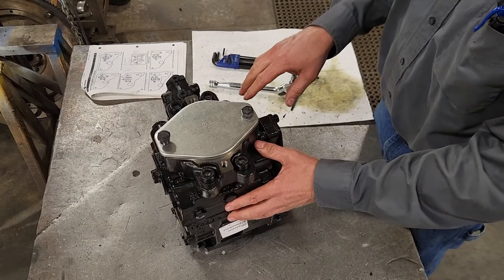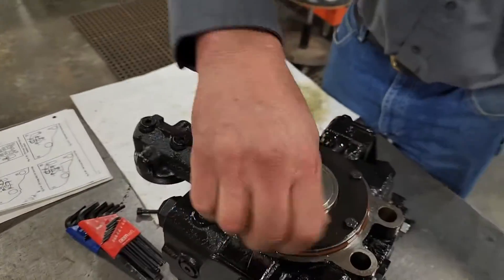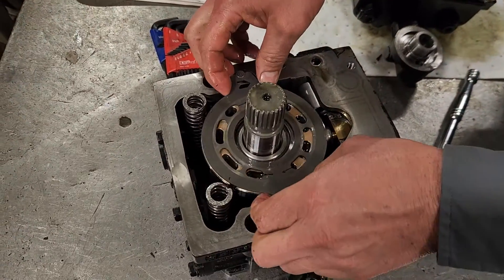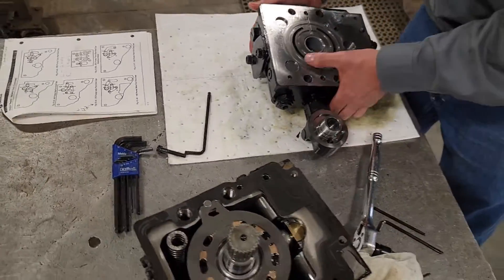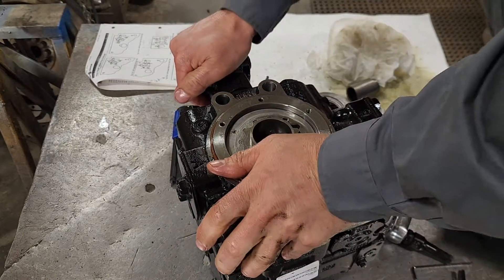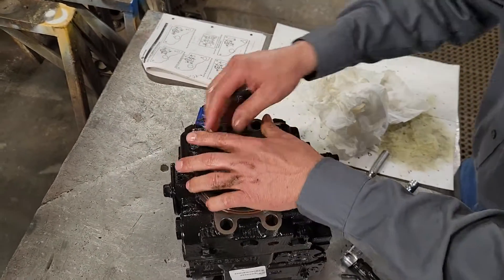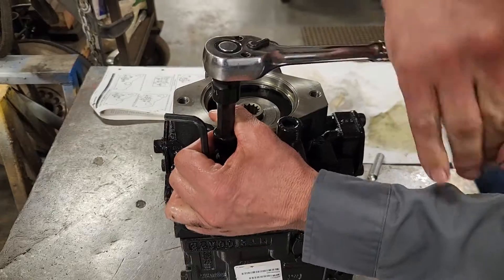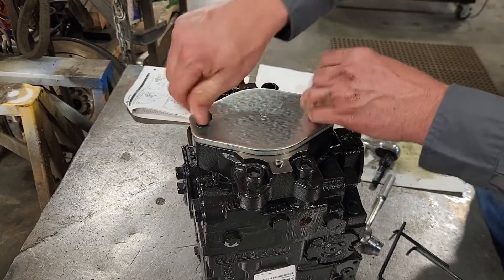Danfoss Series 90 75 CC Pump Rotation Change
Video showing the procedure for changing the rotation of a Danfoss Series 90, 75 CC pump